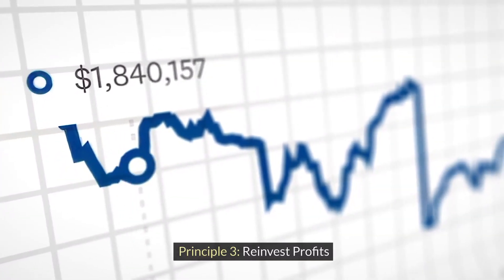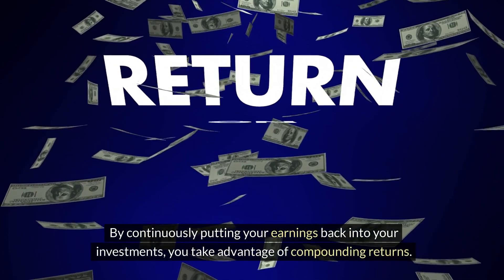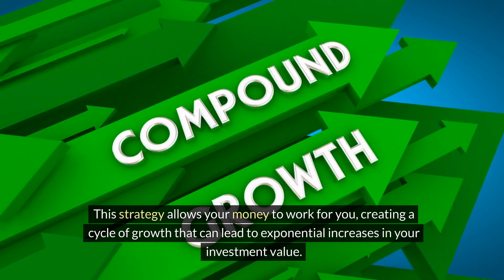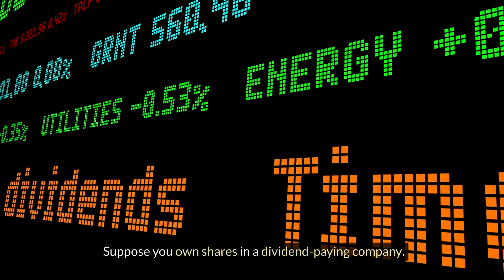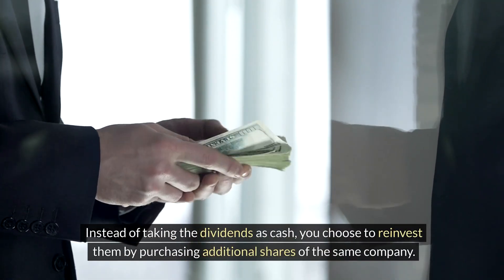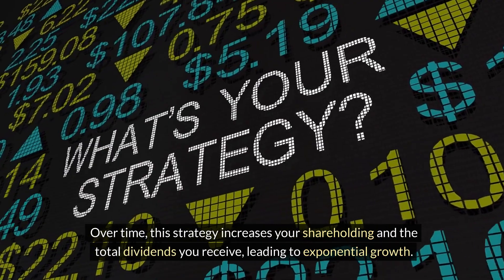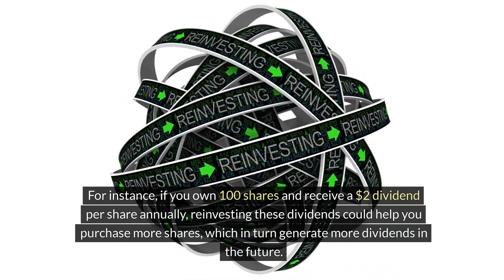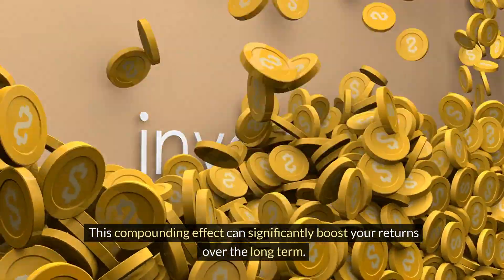How to Set Up Money Management When Trading Stocks?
In this video, we will cover three crucial money management principles: establishing a budget, adhering to risk-reward ratios, and reinvesting profits.

Adaptive stock trading systems:
"SATS-DJIA"